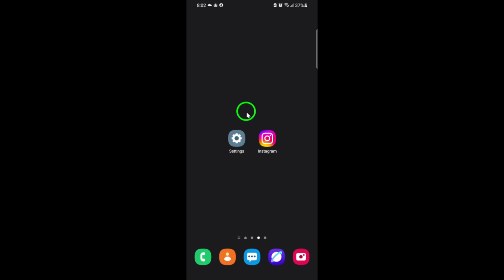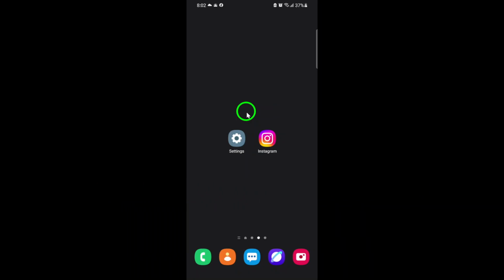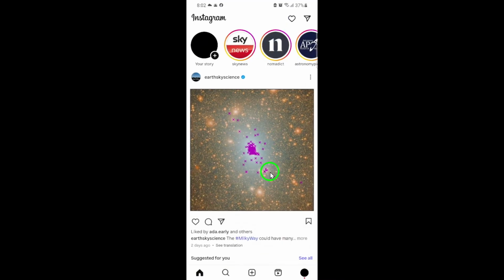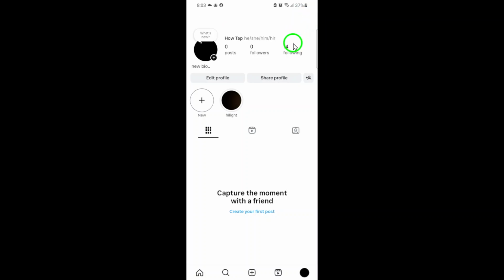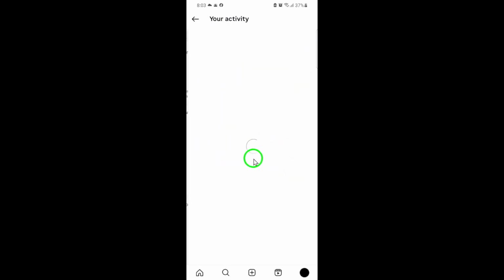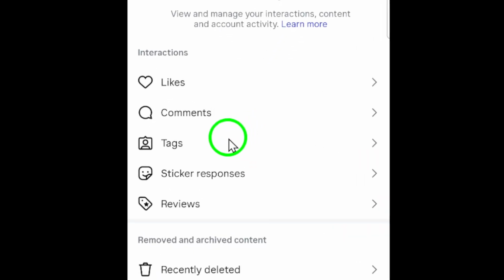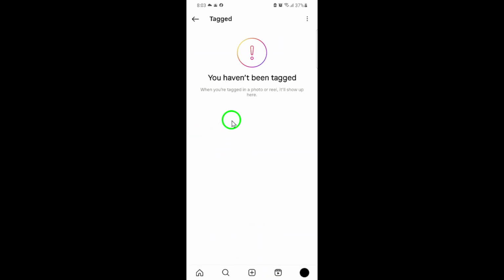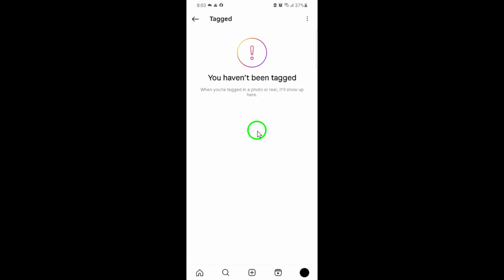How To Sort Tagged Photos by Newest to Oldest on Instagram (Updated)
Learn how to sort tagged photos by newest to oldest on Instagram with this updated step-by-step guide. This video will help you easily organize your tagged posts so you can quickly find your most recent photos and stay on top of your Instagram activity.

Follow these steps to sort tagged photos by newest to oldest on Instagram:

1. Open the Instagram app

2. Go to your profile

3. Tap the ☰ menu (top right)

4. Tap Your activity

5. Tap Tagged

6. Tap the Sort & filter option

7. Choose Sort by: Newest to Oldest

If you want to keep your Instagram tagged photos organized and always see the latest ones first, this tutorial is for you. Sorting tagged photos by date helps you manage your content more efficiently and ensures you never miss a new tag. Watch now to master this essential Instagram feature and improve your social media experience.-
Timeline:
00:00 Start
00:12 How to do it
01:05 End